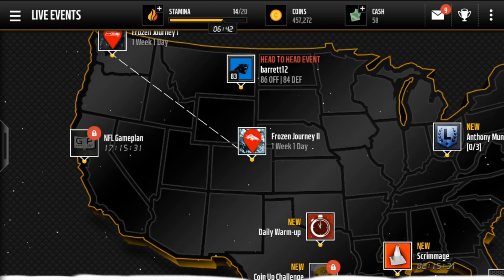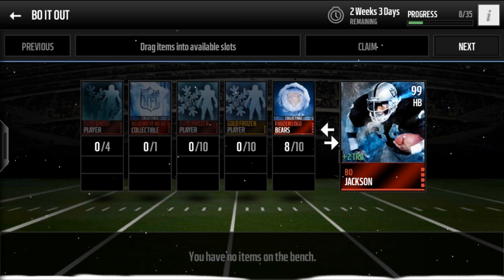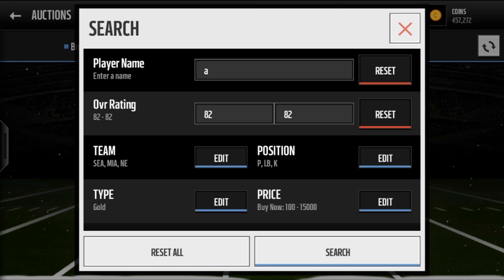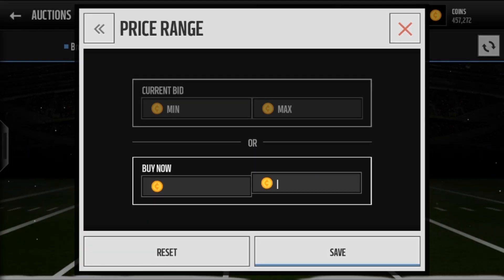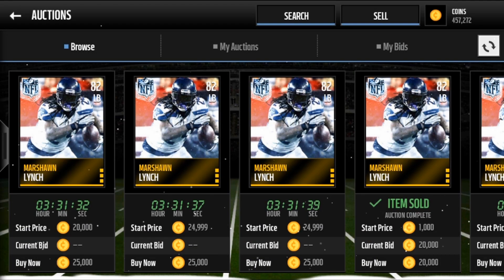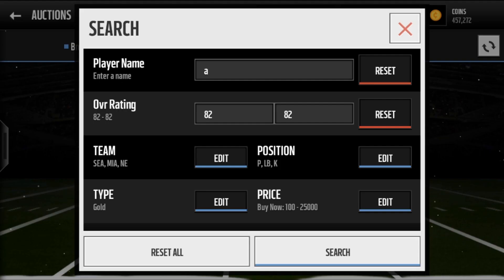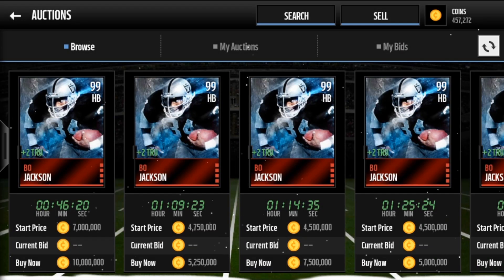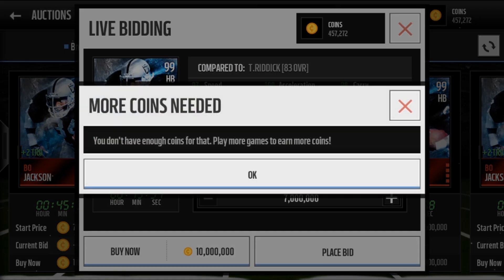Madden Mobile 16 - HOW TO GET THE NEW 99 BO JACKSON | Tips & Tricks on how to get him!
If you didnt like the video drop a dislike!

Description of the video: In today's video I showed you guys new tips and tricks on how to get the new 99 Overall Bo Jackson in Madden NFL Mobile 16. All you have to do is use the filter I gave you including Marshawn Lynch, Tom Brady, and Ndamukong Suh. Hopefully the prices will drop in time to actually complete the set.